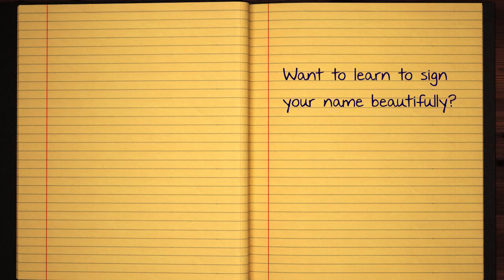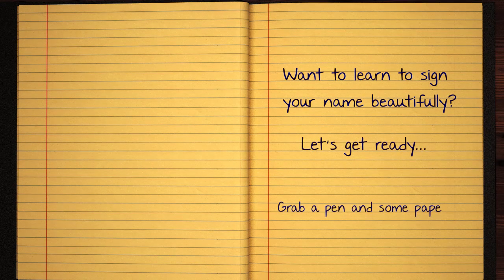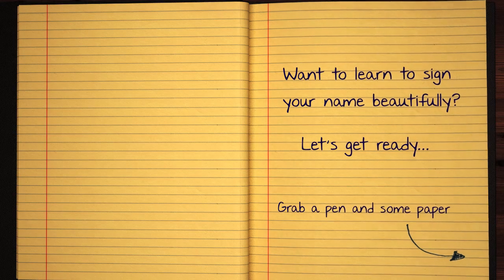Learn how to Sign the Name Boire Stylishly in Cursive Writing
Boire - did you always want to learn how to write your name in calligraphy and make it pretty?
Use this video to learn how to do it.
If you want me to create a video for you showing how to write your FULL name like this